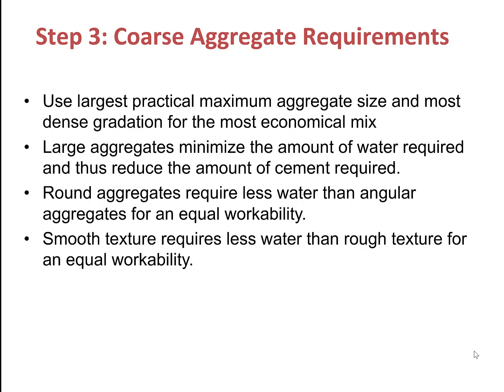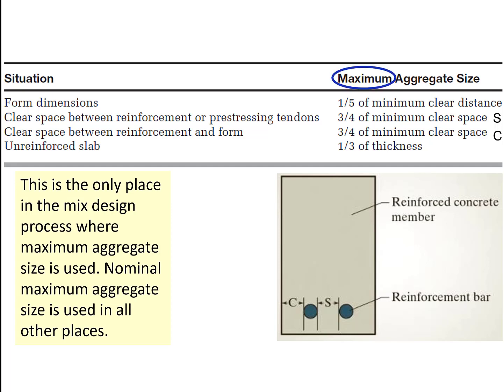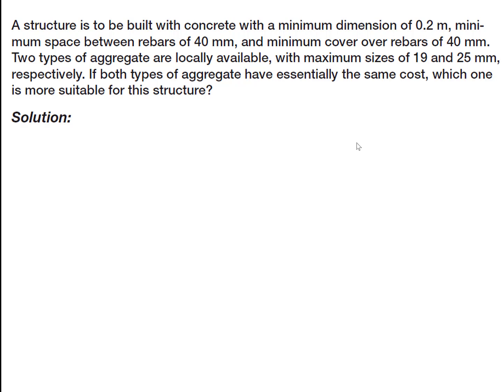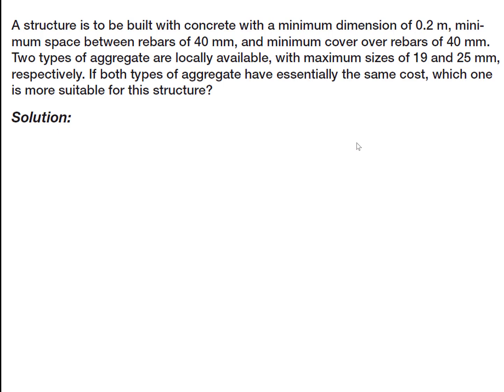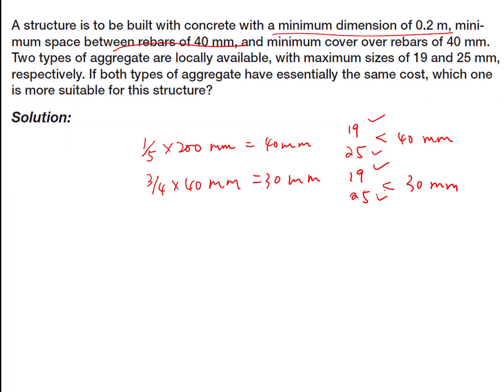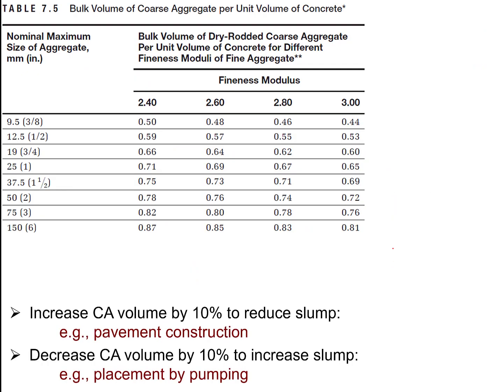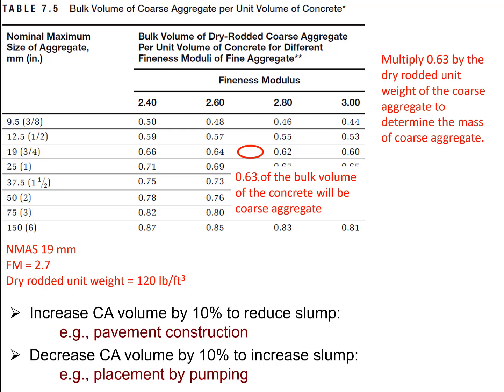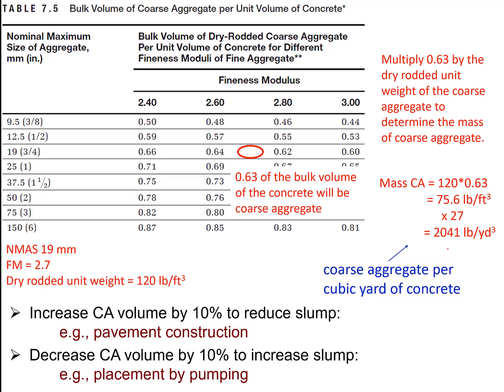Concrete Mix Design (3)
Concrete mix design; Coarse aggregates